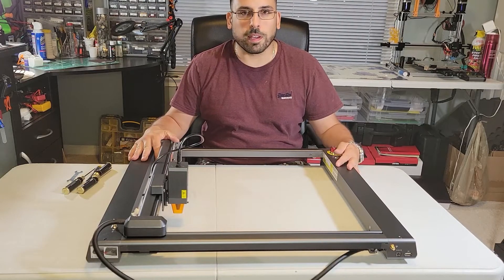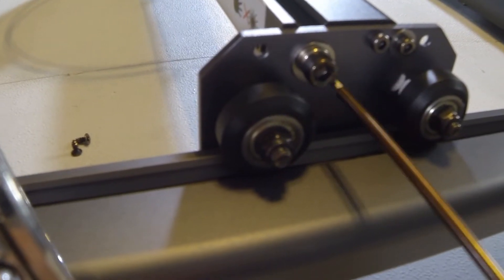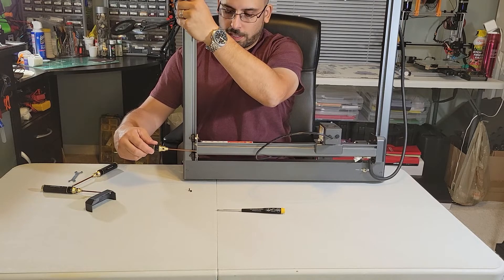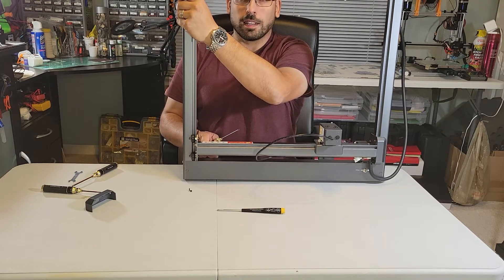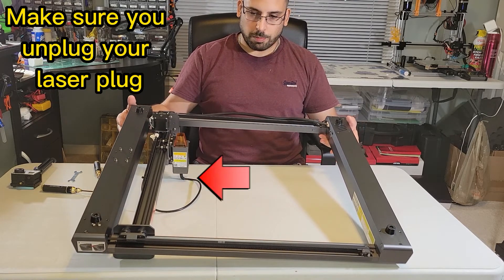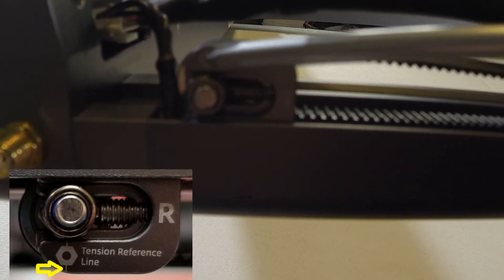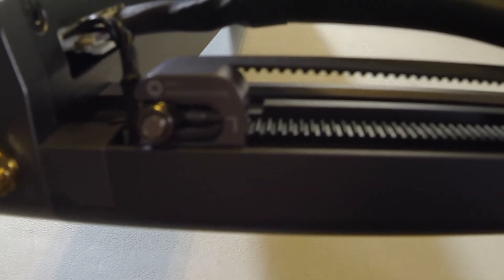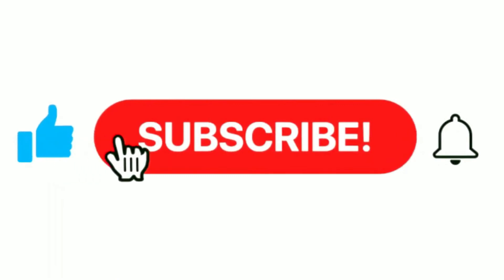🔥Laser Maintenance - Tighten your BELTS!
In this tutorial, you will learn how to quickly tension the belts for any laser machine. I will be using my Ortur Laser Master 3.

Just follow these steps and you will be successful.

🙏Thanks for taking the time to watch this video. I enjoy sharing my passion for technology with others. I hope you take something away from the information I present.

🔥👉 Also, visit my Facebook group to see what kind of great things that can make you money.

Ortur Amazon Shop

Machine:
ORTUR Laser Master 3
Honeycomb Laser Bed
NEW Honeycomb Laser Bed
Laser Enclosure
Ortur Adjustable Z Axis
Ortur Air Assist
Rotary Attachment
Safety Glasses

Material:
Laser Engraved Metal Business Cards Blanks
Ortur 201 PCS Material Set

Tools
Wiha 26390 Hex Driver Set
Wiha 7 Piece Precision Screwdriver Set
Small Screwdriver Set
Precision Flush Cutter
Knipex Pliers
Loctite 248
Techni-Tool Tweezer
99.9% Isopropyl Alcohol
Alcohol Squeeze Bottle
Alcohol Pumping Dispenser

Chapters:
Intro: (0:00)
X Axis Belt: (0:13)
Y Axis: (4:20)
Summary: (6:36)